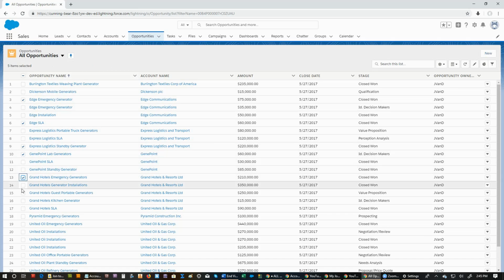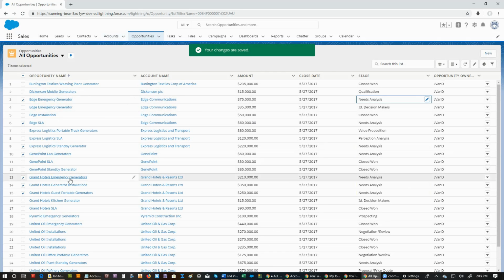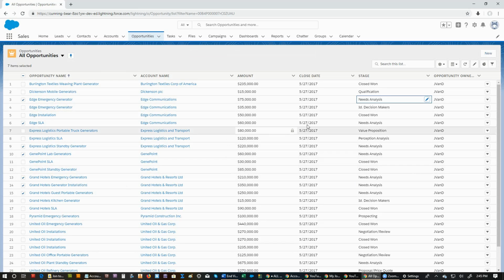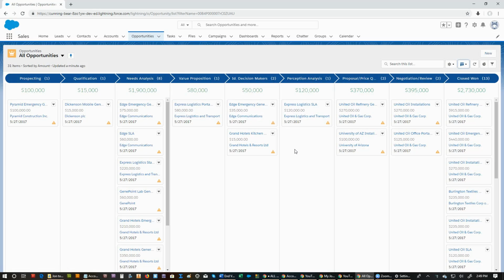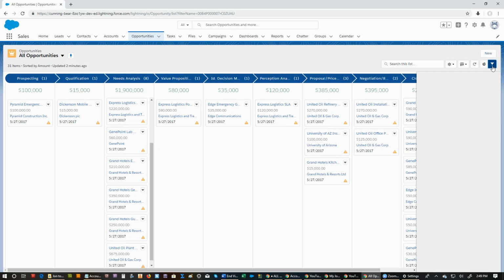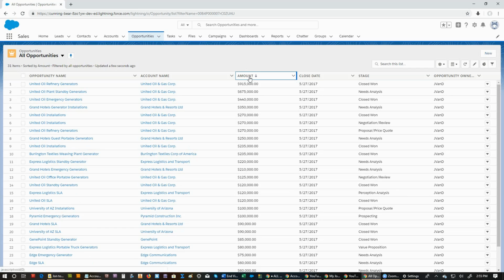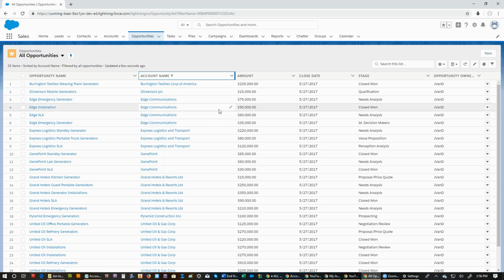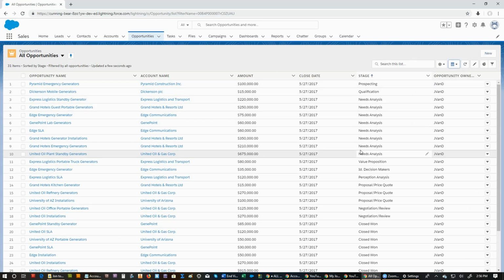Lesson 12 List Views